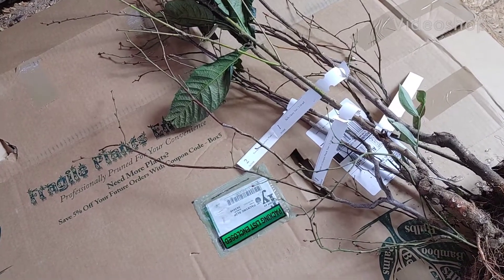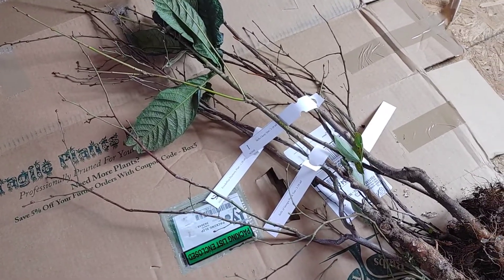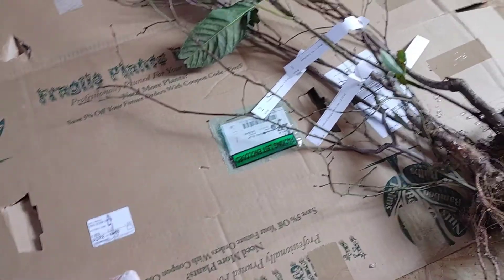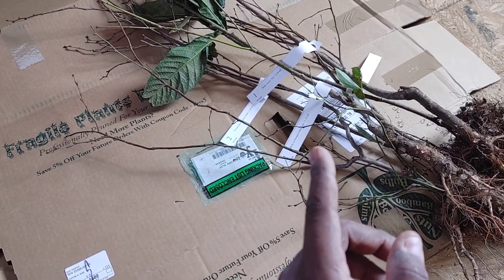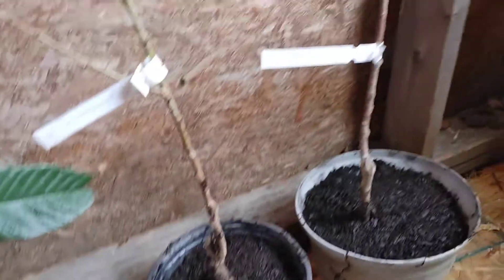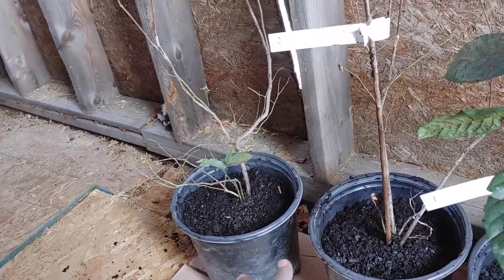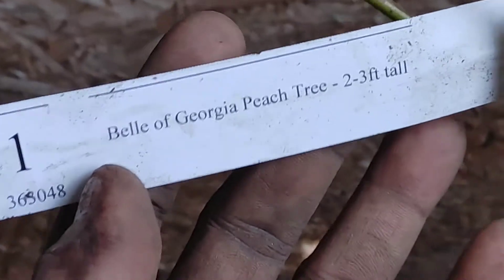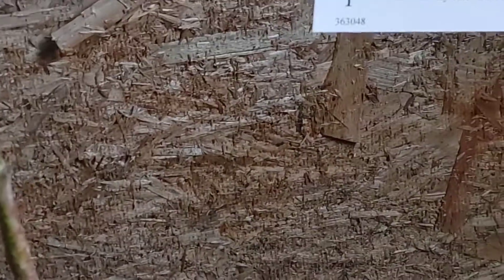How to: Plant bare-root fruit trees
Planting fruit trees in late winter